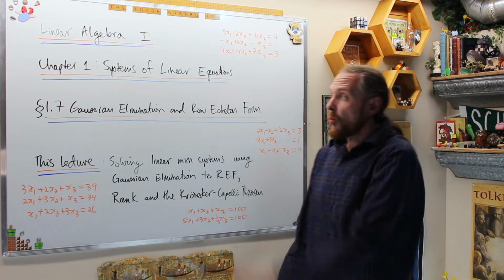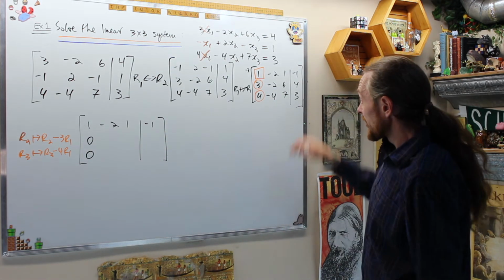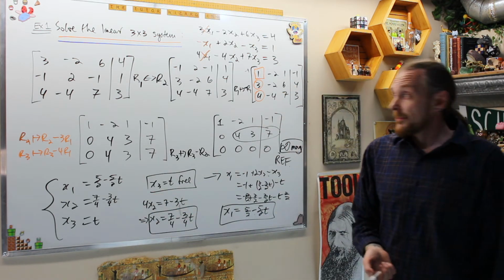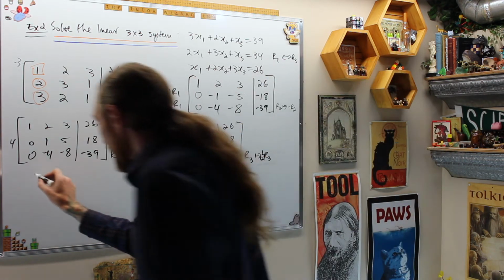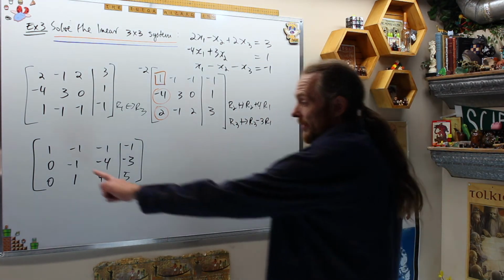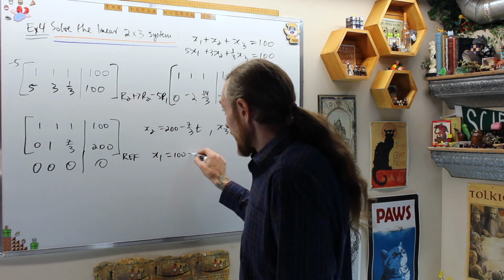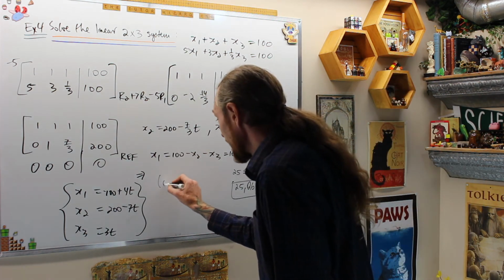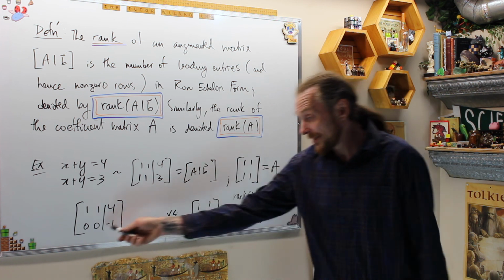Linear Algebra I - 1.7.3 - Solving Linear Systems using Gaussian Elimination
0:47 - example 1
8:00 - example 2
13:42 - example 3
16:24 - example 4
24:11 - definition: rank & Kronecker-Capelli Theorem